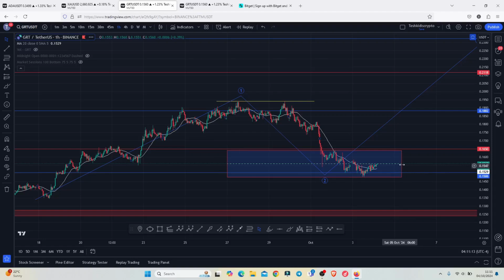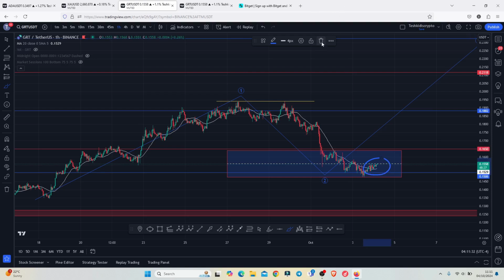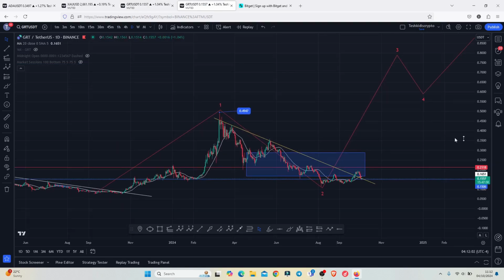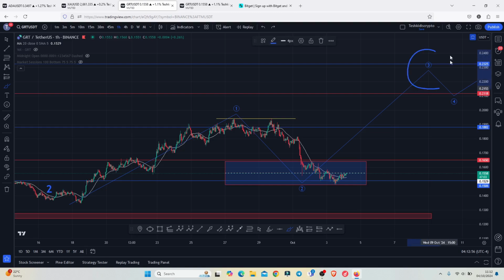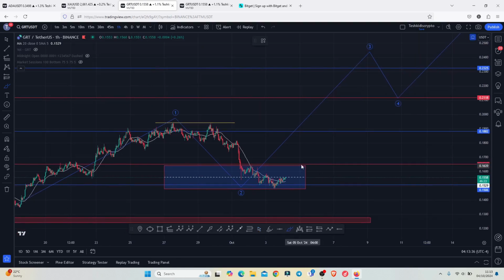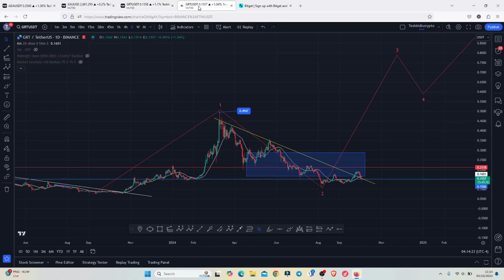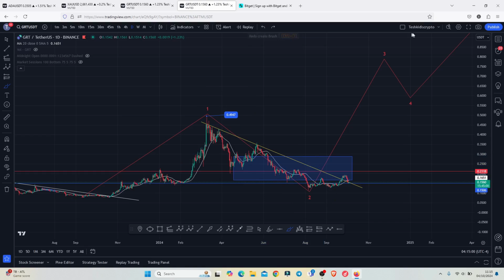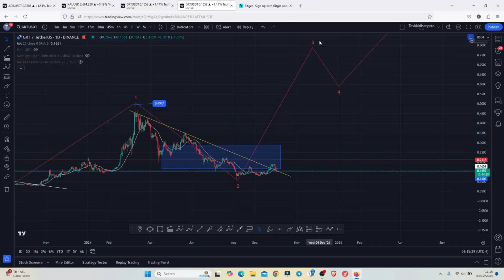🚨THE GRAPH (GRT) WILL MELT FACES [HERE IS WHY] GET READY NOW!!!